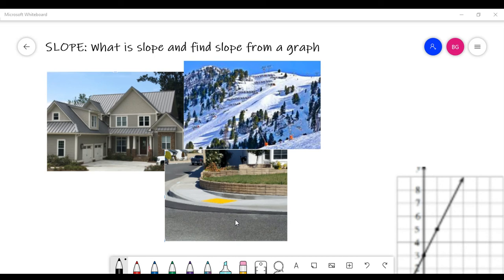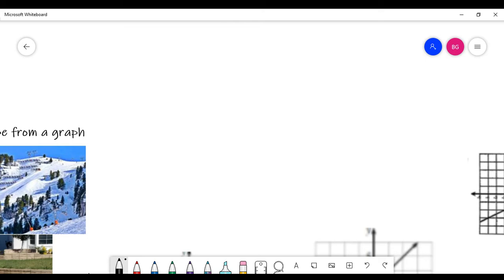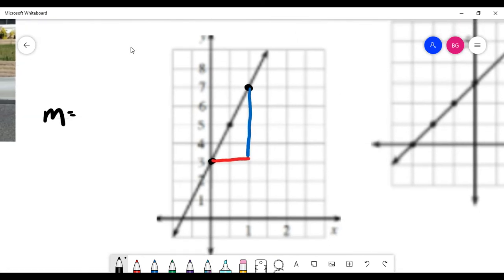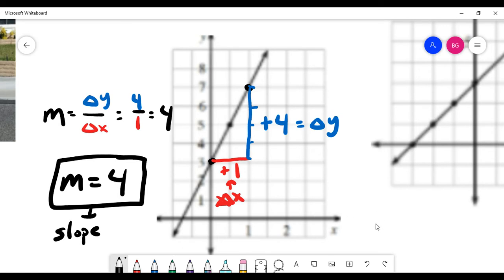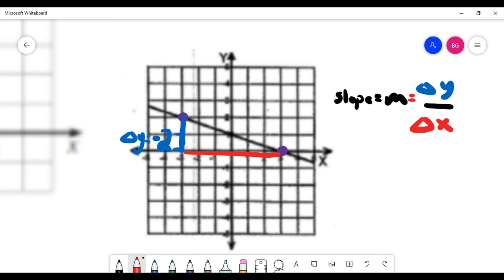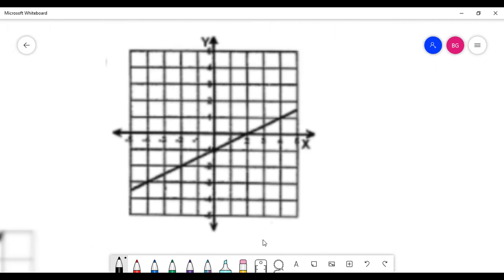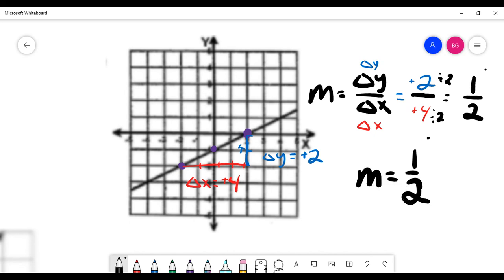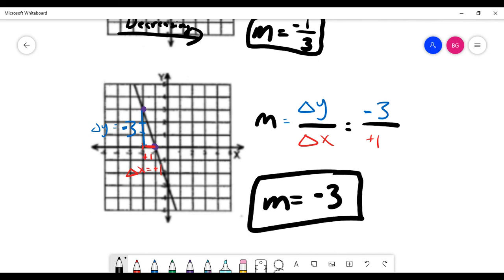Slope: What is Slope and finding slope from a graph